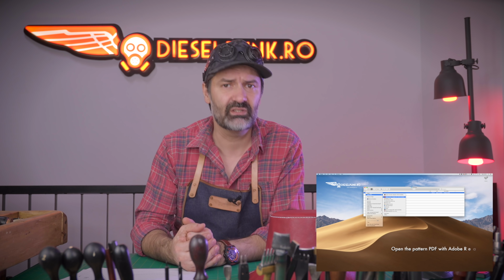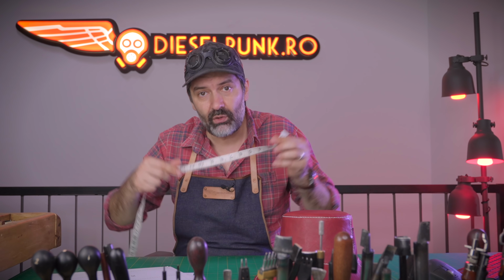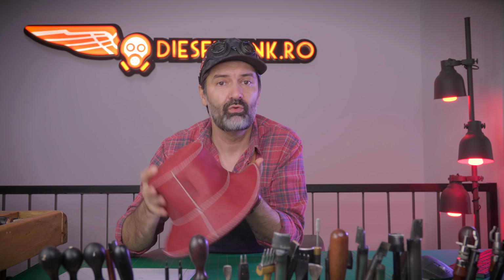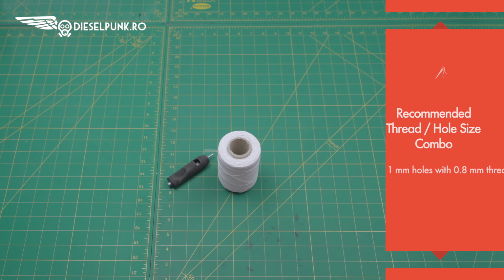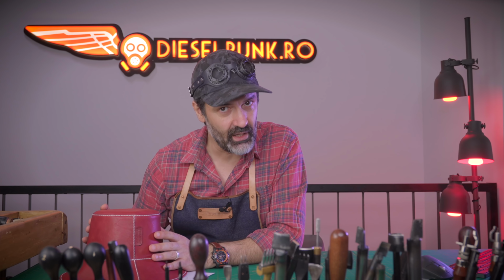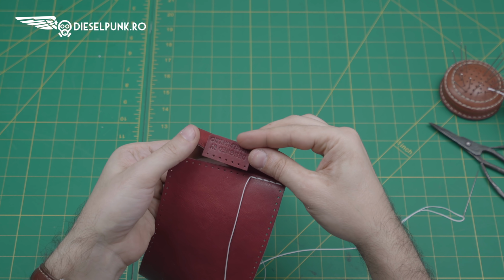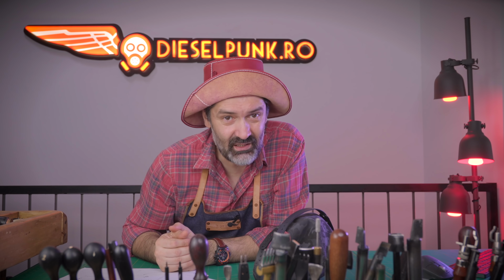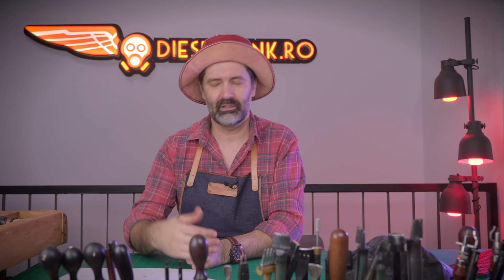Bucket Hat DIY - Pattern Download and Tutorial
This has to be the easiest hat making tutorial on the internet!